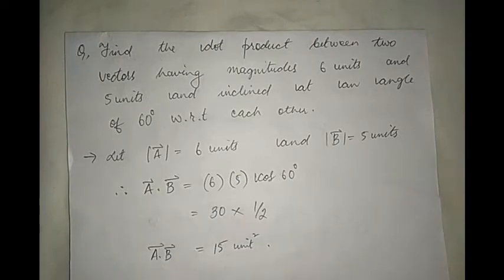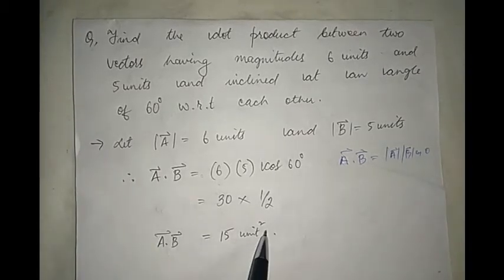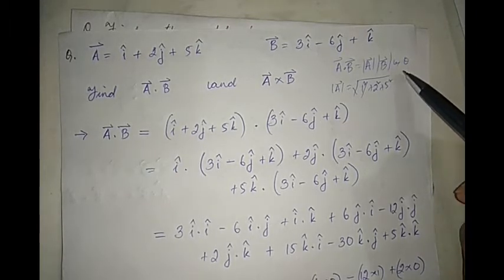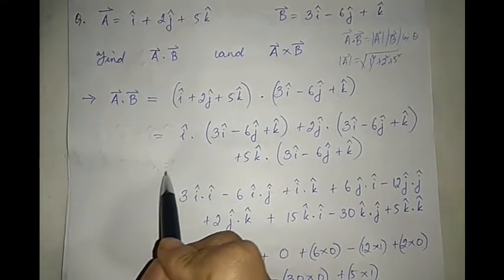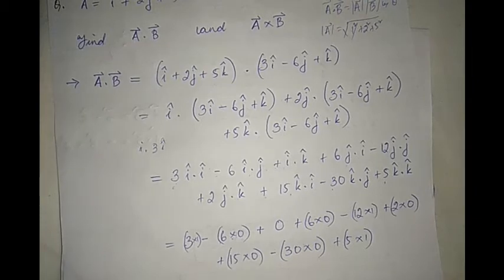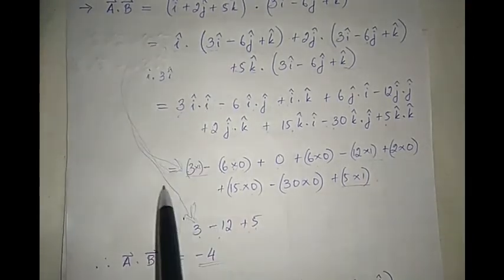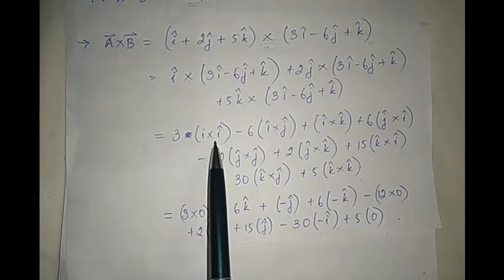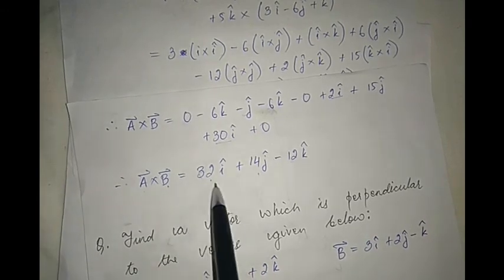Solving numerical problems on multiplication of vectors